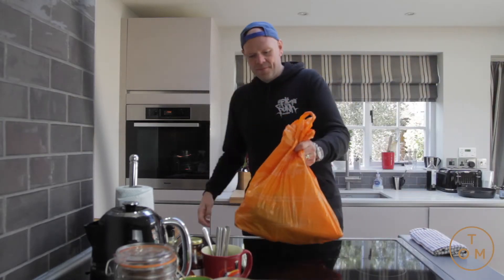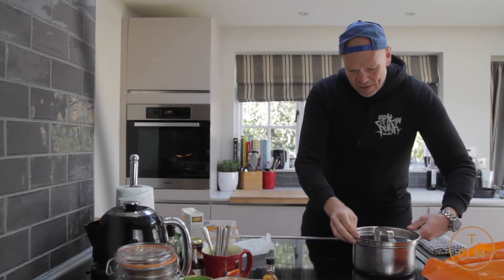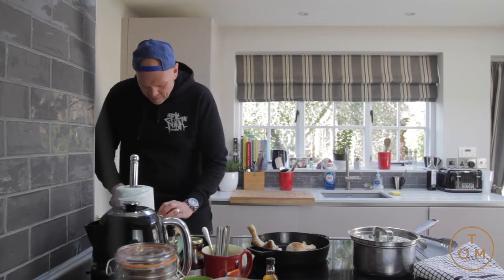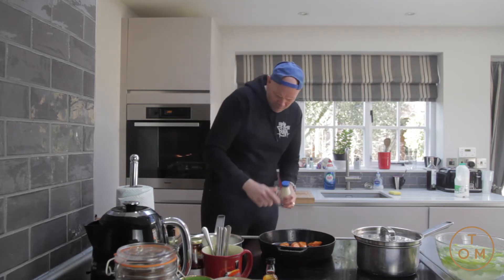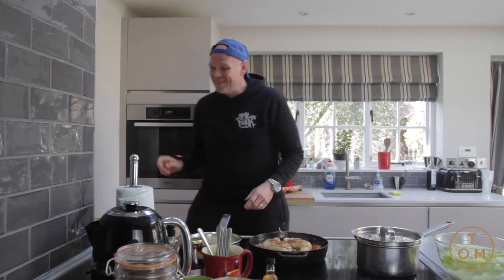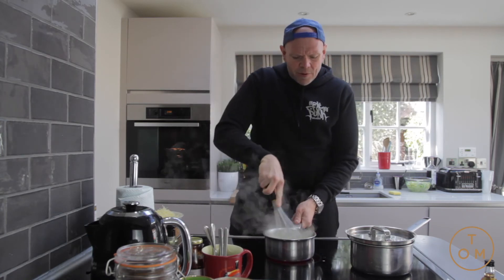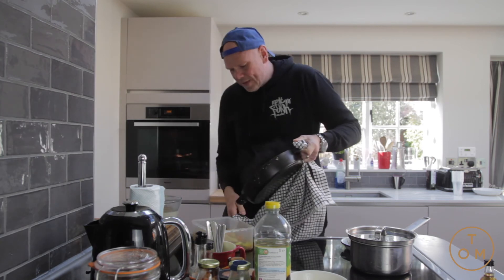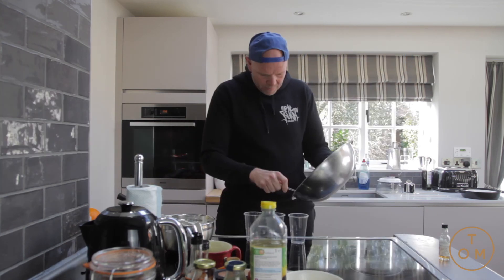Tom Kerridge's Lock Down Dinners: Roast Chicken, Polenta and Dessert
It's a three in one today! Roast chicken with root veg, cheesy polenta and even a mousse for dessert.